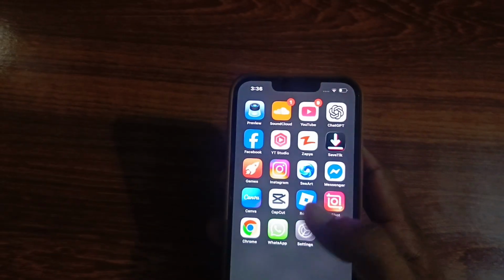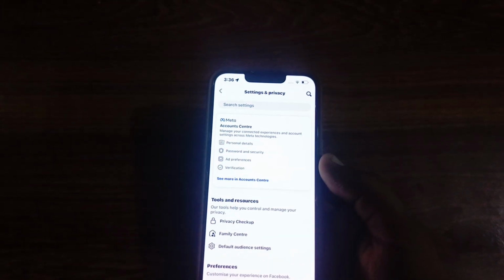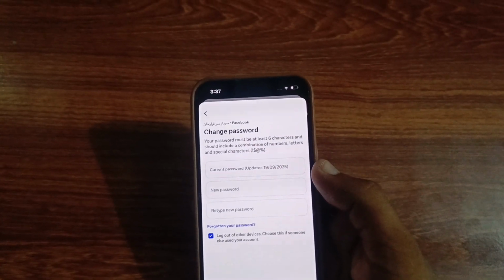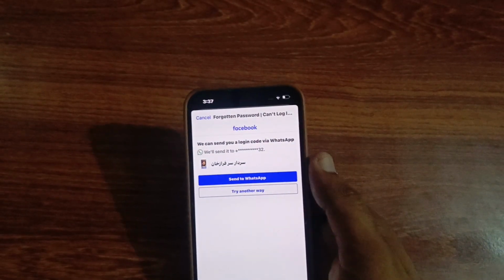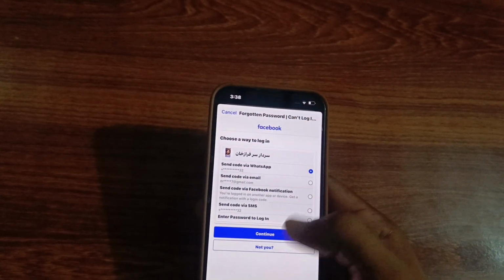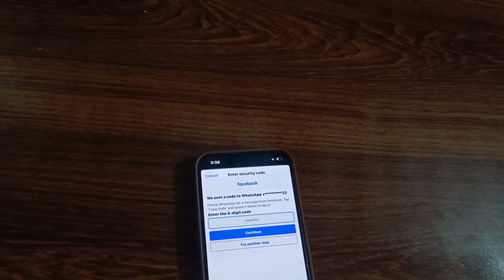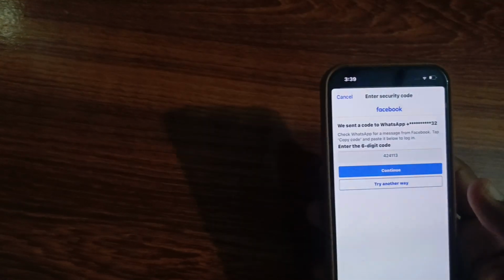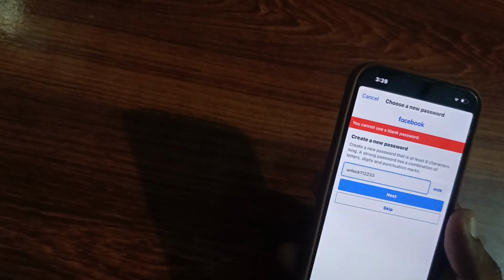How to Recover Your Facebook Account When You Forgot the Password | 2025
Forgot Your Facebook Password? Here’s How to Reset It Fast"

"Locked Out of Facebook? Step-by-Step Guide to Reset Your Password"

"How to Recover Your Facebook Account When You Forgot the Password"

"Can’t Remember Your Facebook Password? Do This Now"

"Resetting a Forgotten Facebook Password: The Quick Guide"

"How to Change Your Facebook Password Without Logging In"

"Lost Access to Facebook? Here's How to Get Back In"

"Forgot Facebook Login Info? Change Your Password Easily"

"Ultimate Guide to Recover a Forgotten Facebook Password"

"Trouble Logging In? How to Reset Your Facebook Password in Minutes"

Forgot Your Facebook Password? Here’s How to Reset It Quickly

Step-by-Step Guide: Change Your Facebook Password Without Logging In

Locked Out of Facebook? Reset Your Password in Minutes

How to Recover a Facebook Account When You Can’t Remember the Password

Can’t Log In to Facebook? Learn How to Reset Your Password Easily

Lost Your Facebook Password? Here's the Fastest Way to Get Back In

Forgot Facebook Password? Here’s What You Need to Do

Simple Steps to Reset Your Forgotten Facebook Password

Regain Access: How to Change Your Facebook Password If You Forgot It
facebook password reset ,
forgot facebook password ,
how to change facebook password,
reset facebook password ,
facebook login help,
recover facebook account,
how to recover facebook password 2025,
change facebook password without old password ,
can't login to facebook,
facebook password recovery,
reset facebook account ,
how to reset facebook password
facebook forgot password
facebook help
login facebook without password

Facebook Login Help: How to Reset a Forgotten Password

Trouble Logging In? Change Your Facebook Password Without Hassle

How to Safely Recover a Facebook Account With a Forgotten Password

Resetting Your Facebook Password: The Complete Guide for Locked-Out Users

Don’t Panic! Here's How to Recover Your Facebook Account

Facebook Password Reset Made Easy: What to Do If You Forgot It